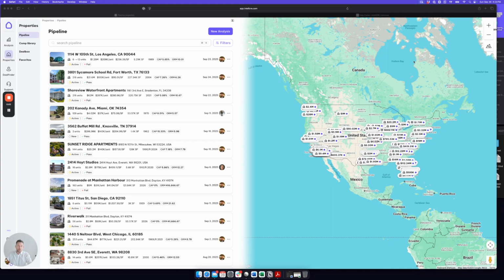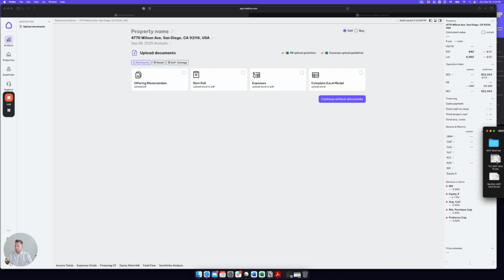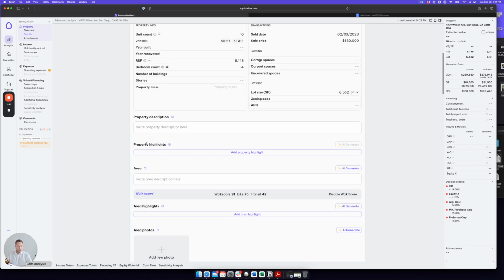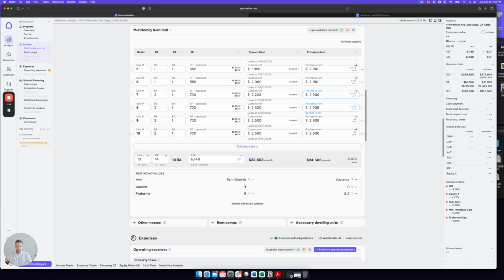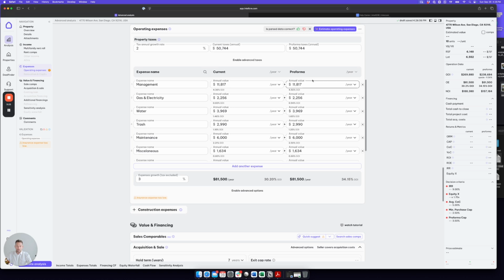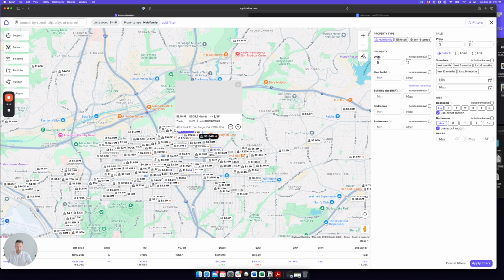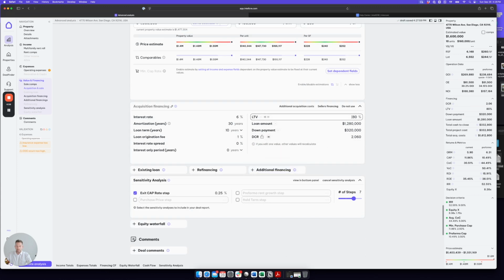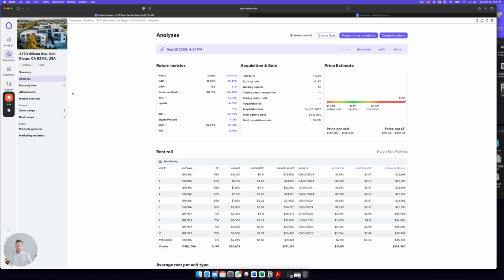How to Create Property with Analysis (IntellCRE Product Tutorials)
This video explains how to create a new property with financial analysis in the Intellcre platform.